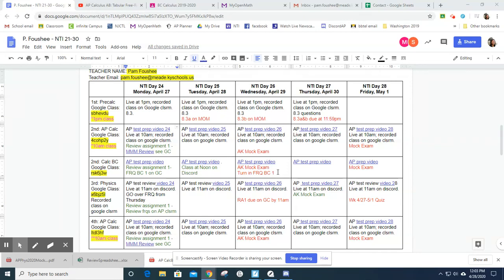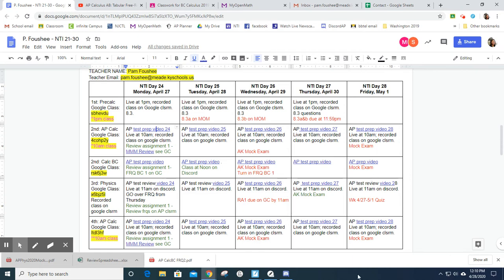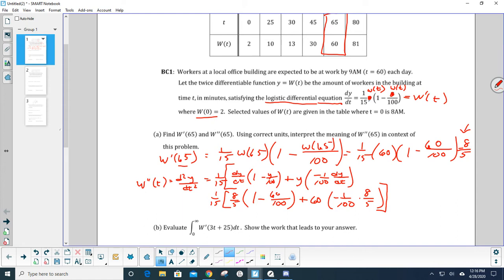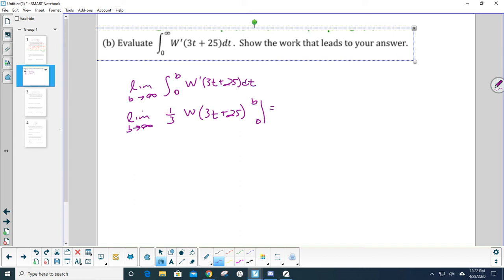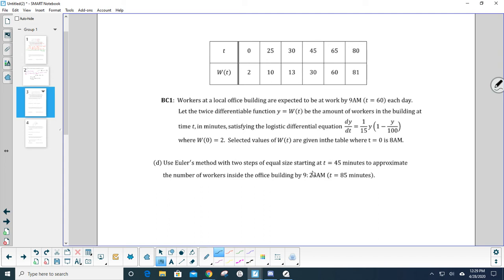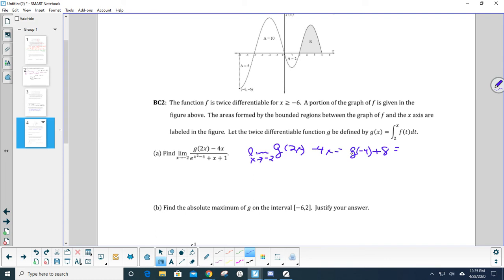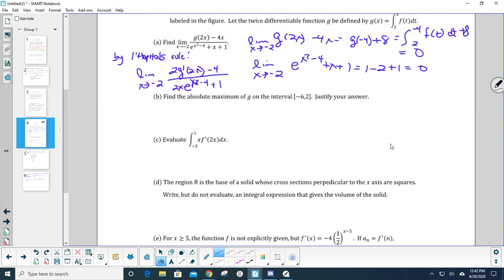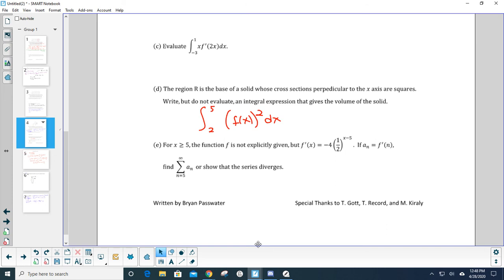bc calc 4/28